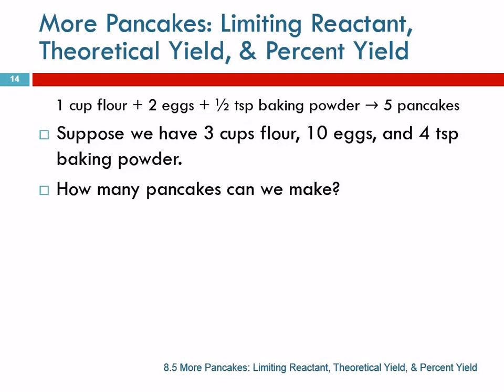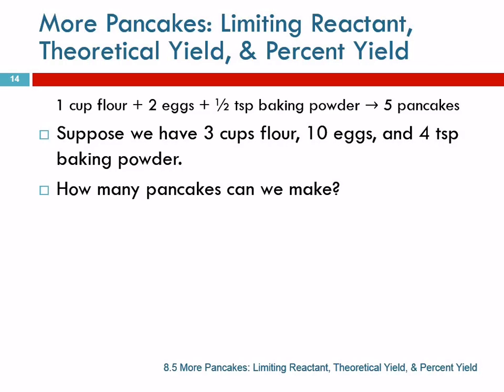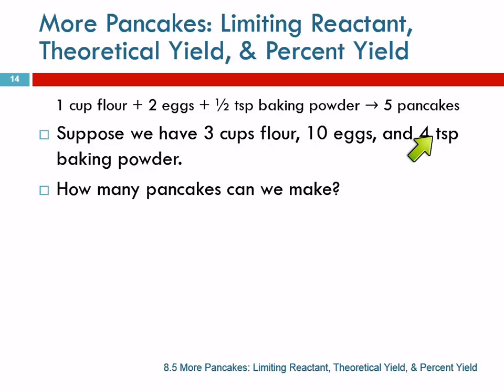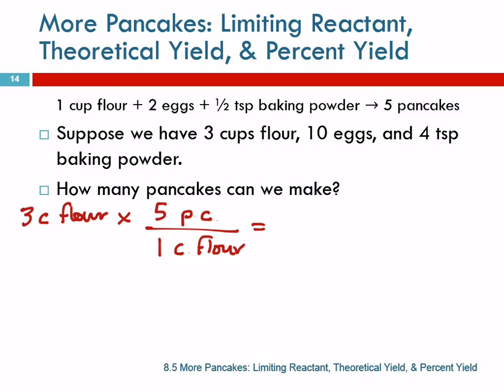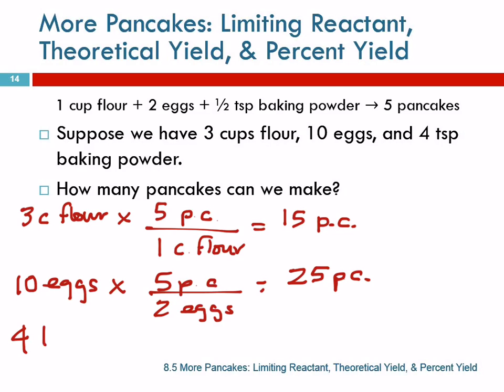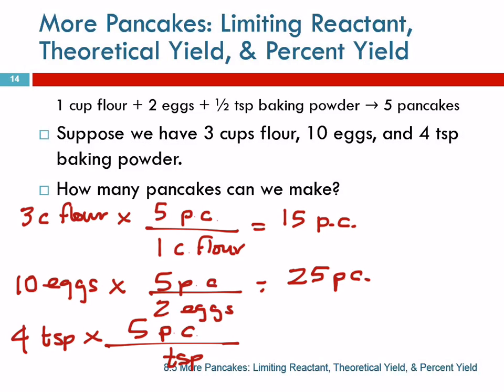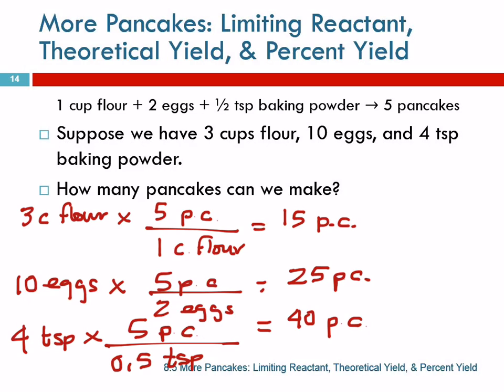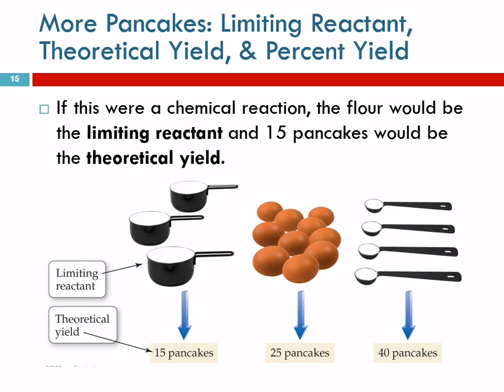8.5 More Pancakes: Limiting Reactant, Theoretical Yield, & Percent Yield